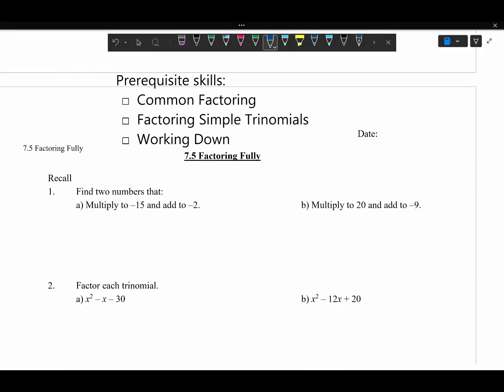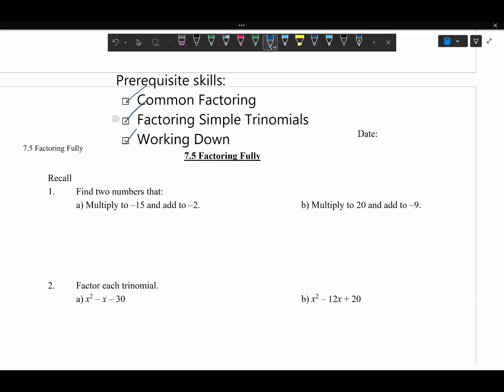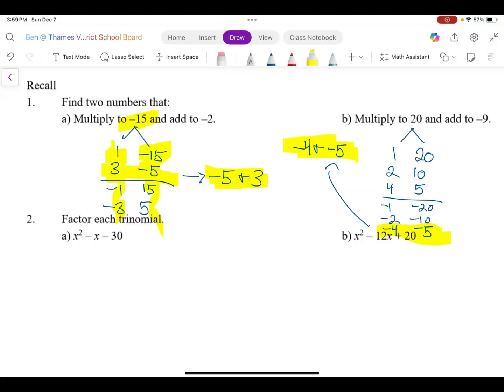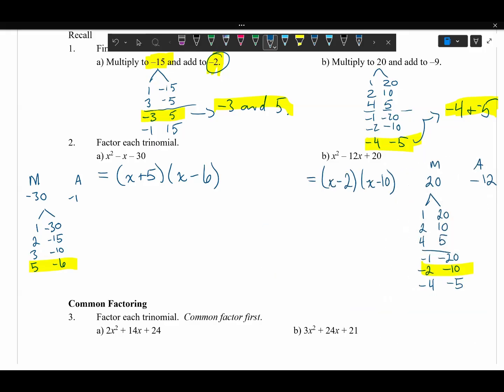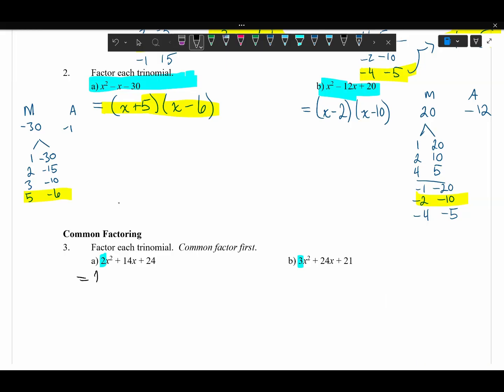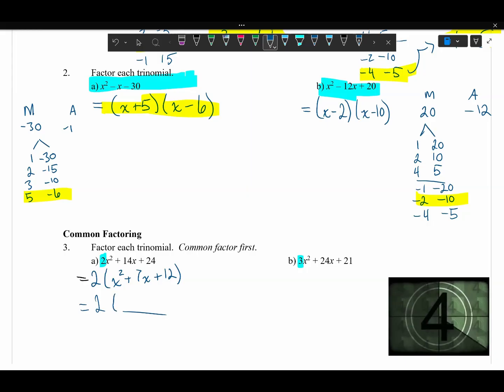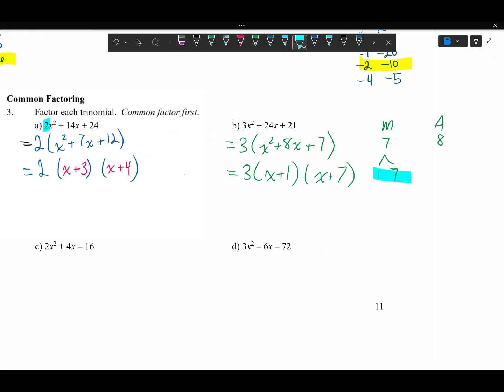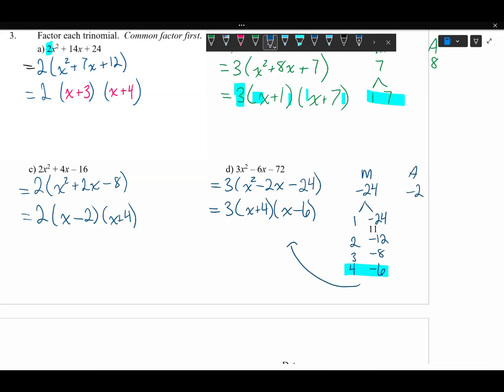7.5 Fully Factoring (MBF3C)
00:00 Introduction & Prerequisites
0:48 Warmup: Finding Pairs of Numbers
2:28 Common Factoring & Factoring Fully